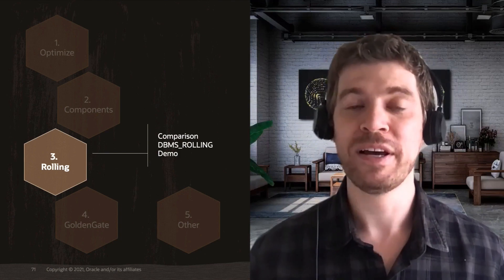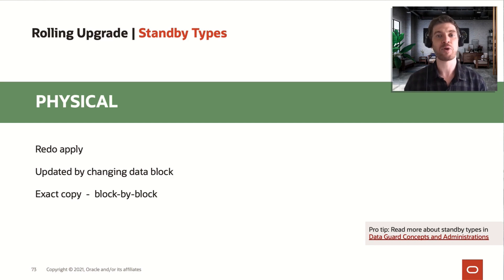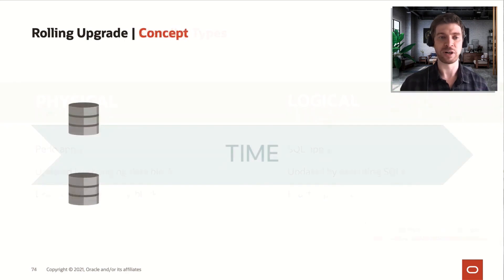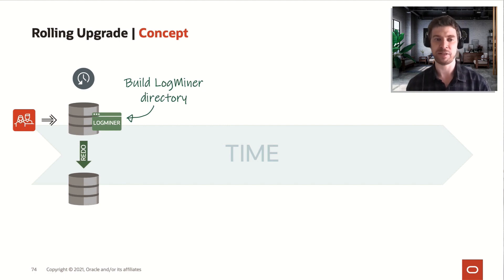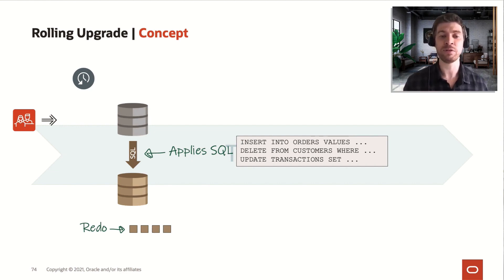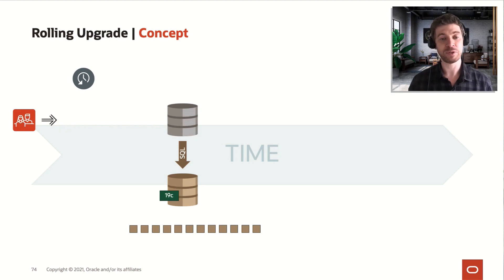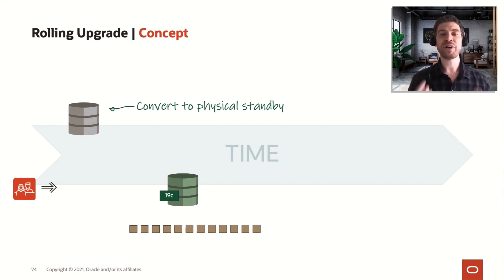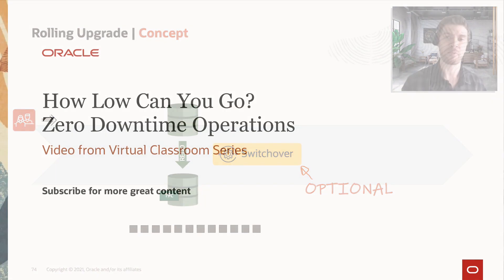Rolling upgrades of Oracle Database - concept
You can perform rolling upgrades of Oracle Database using a transient logical standby database. This allows you to perform an Oracle Database upgrade with very little downtime. In addition, you can greatly simplify the process with DBMS_ROLLING. This video describes the overall process and concept.